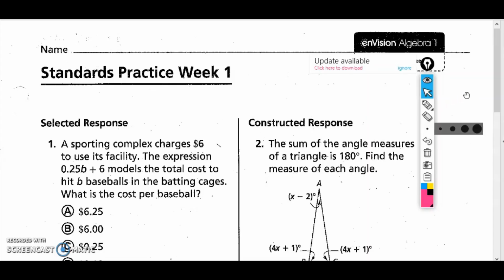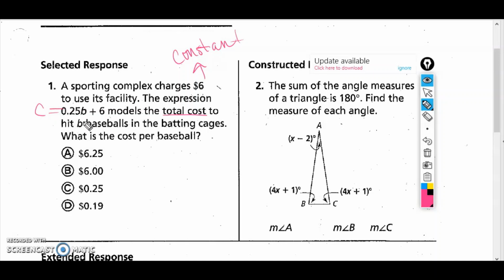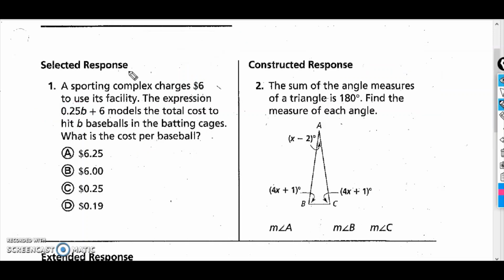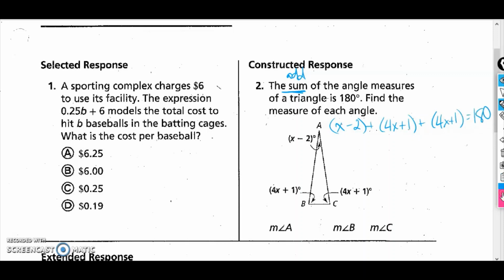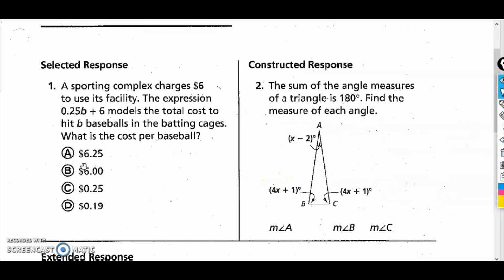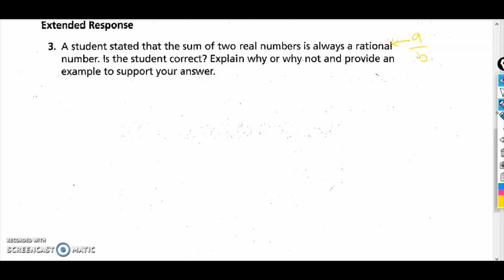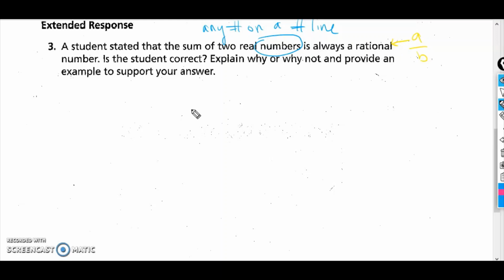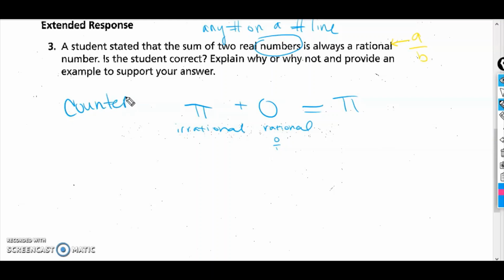Standards Practice Week 1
Due April 1st